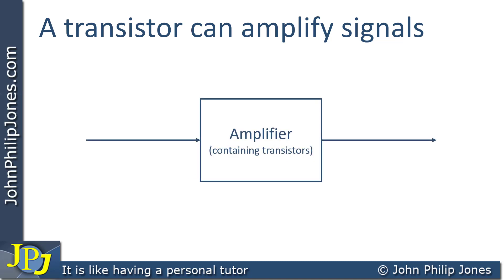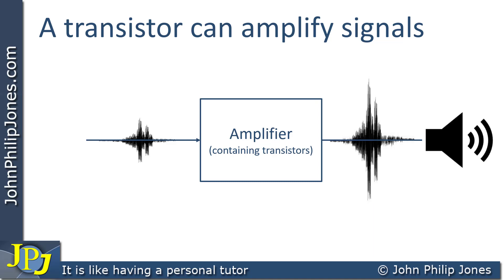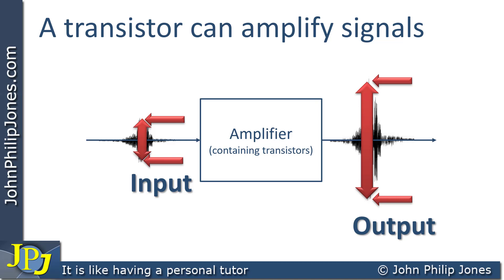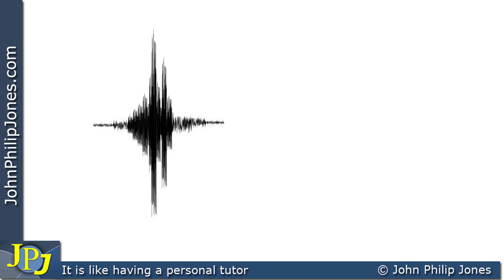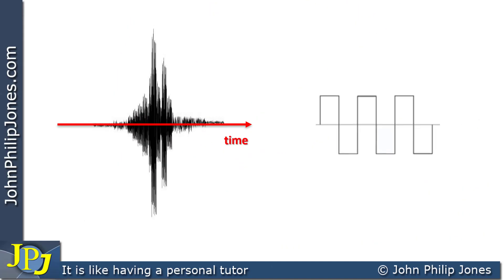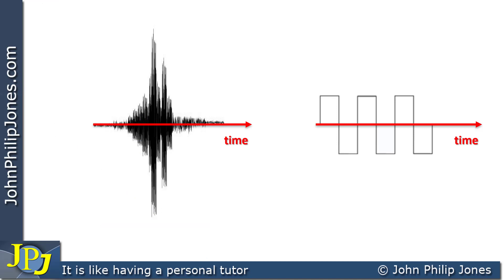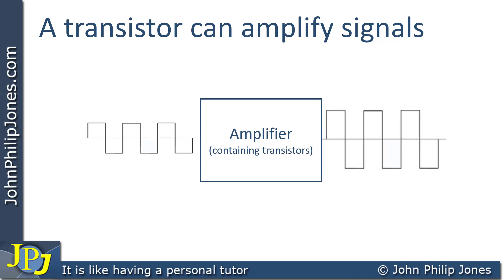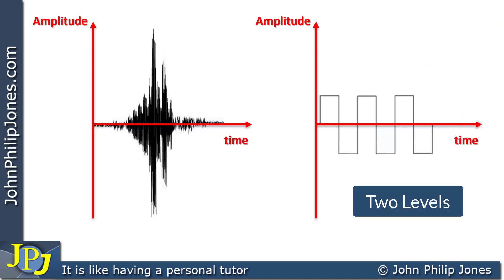Analogue and Digital signals and their amplification.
This tutorial looks at the characteristics of analogue and digital signals. It also shows and discusses the need for amplifying these signals.